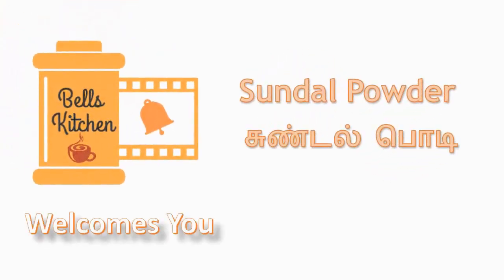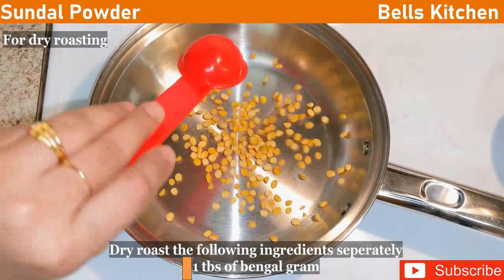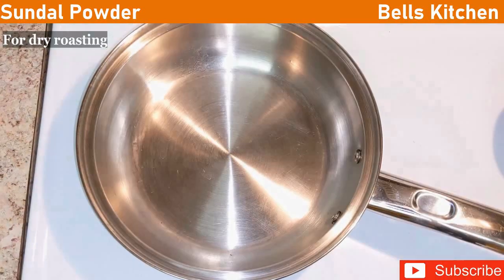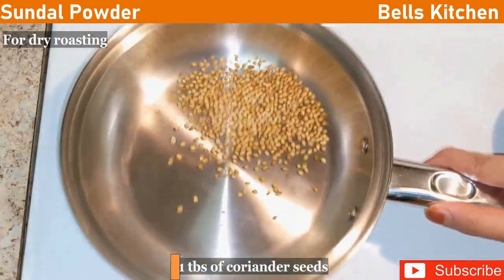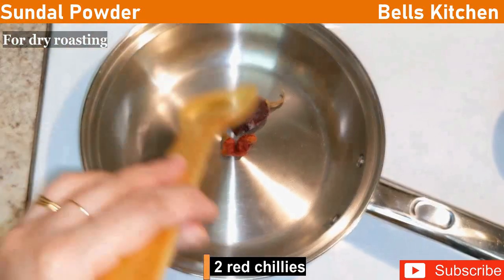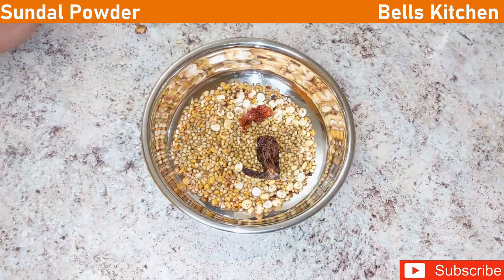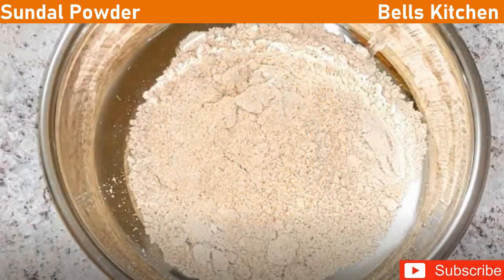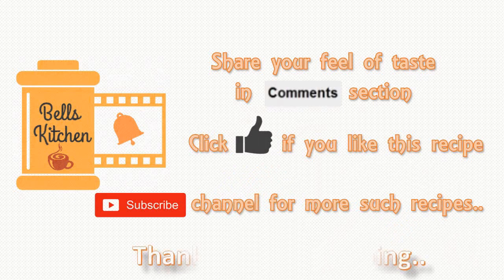Sundal Podi For Sundal/சுண்டல் பொடி | Sundal Powder | Masala for Sundal | Navaratri Sundal Podi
Bells Kitchen is your go to channel for "Authentic Delicious Indian Vegetarian" Recipes. Anyone following our channel can prepare the dish themselves in simple, easy & truly home made way.

Ingredients:

1 tbs of urad dal
1 tbs of chana dal
1 tbs of roasted gram (potukadalai)
1 tbs of coriander seeds
2 red chillies